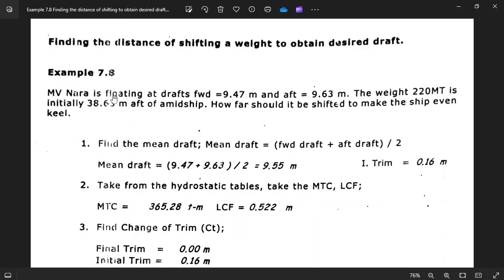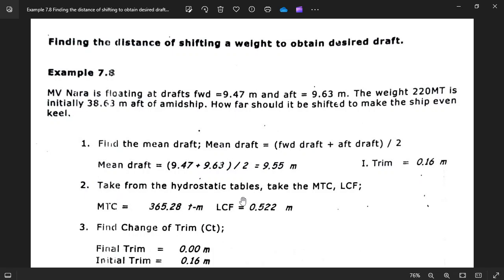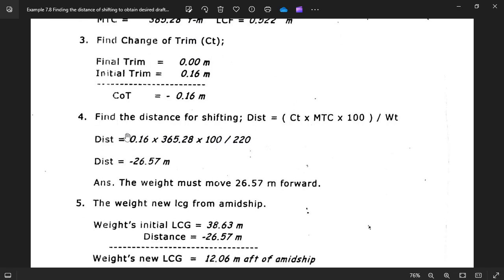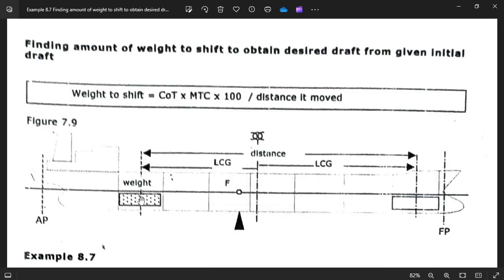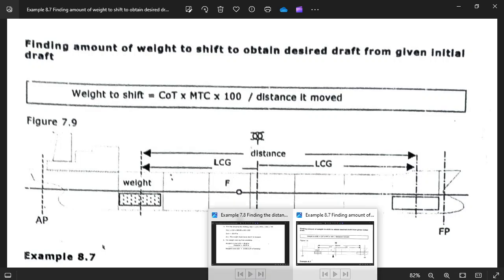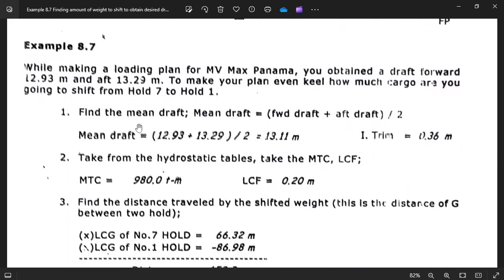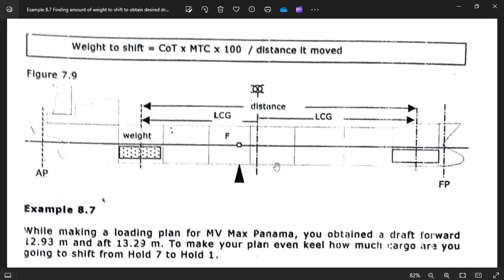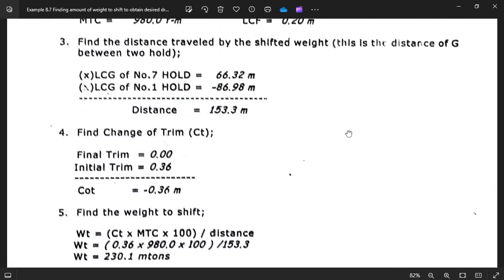Finding amount of weight to obtain desired draft from given initial draft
This video is a short presentation of a vessel at port and shifting weight from Hold 7 to Hold 1. In here, you take out 220 mt. from Hold 7 and shift it to Hold 1. This video will explain the principles of shifting weights. Consider the distance between holds as per LCG. See the solutions to the sheet as shown on the video. Compare the manual computation as to the results of excel computation format. The program presented will make it easy for the Chief Mate to compute the desired or the results of the draft after the shift of cargoes has been completed without using the Loadicator. This program makes things easy at the tip of your fingertips. I would recommend using this this manual computation as its accuracy as confirm by the excel program as shown on this video. Take advantage of such a program to lessen your workload on board. This is not a shortcut method but rather a mathematical approach by Excel for shipboard use.